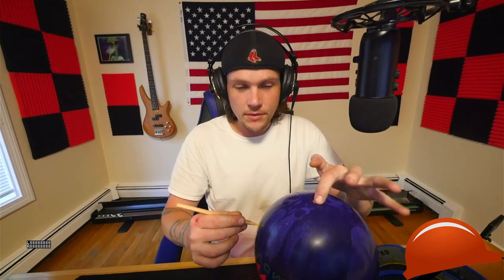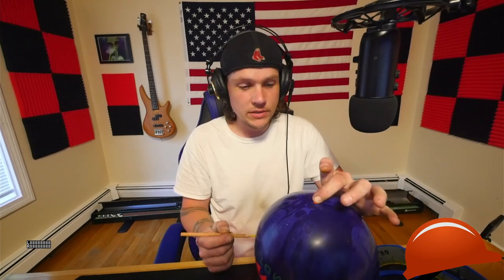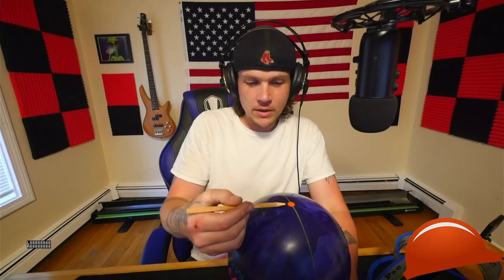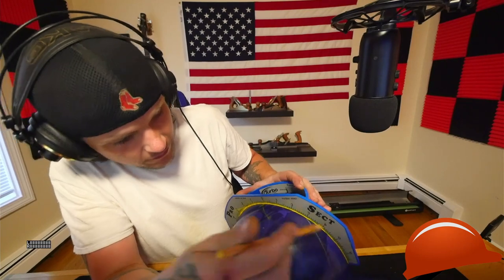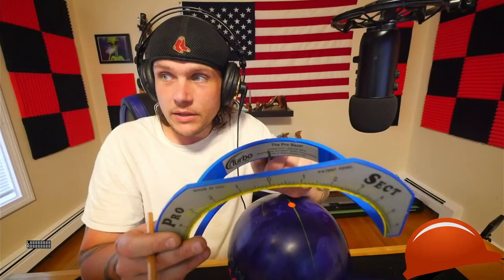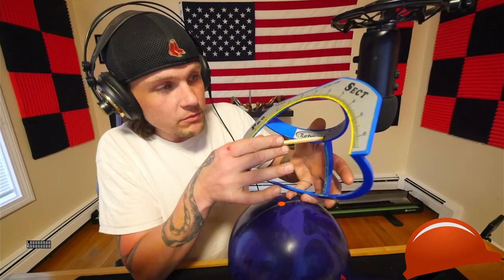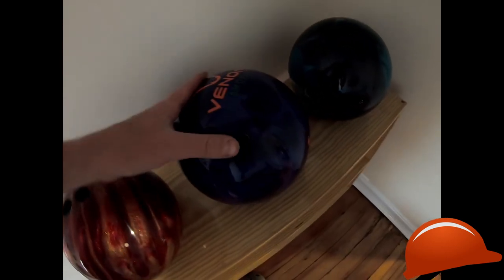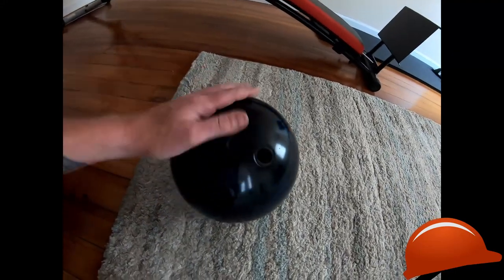Venom Shock Short Pin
We will try Moe Pinels layout for 2 handers and give a short pin layout a shot. This is for experimentation purpose only. The results were not what I was thinking.